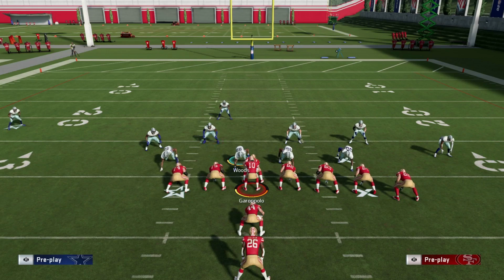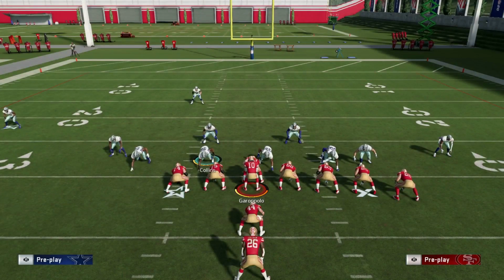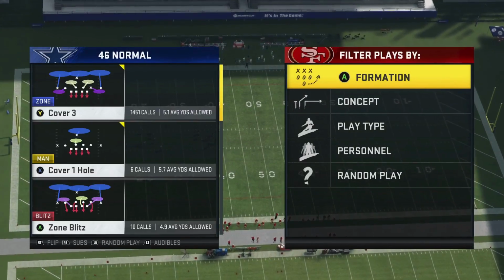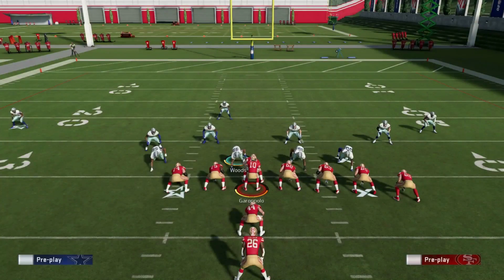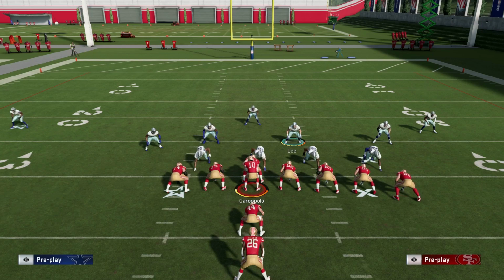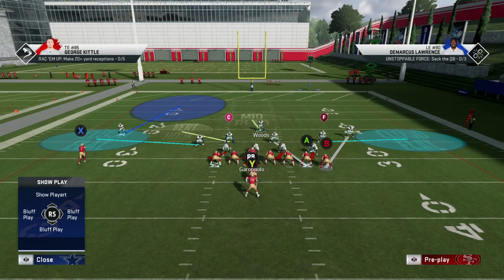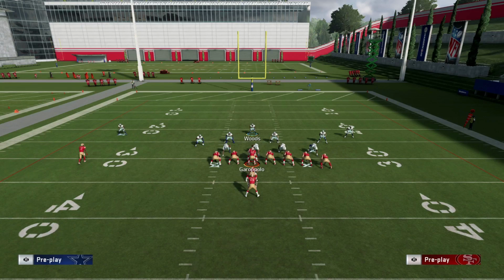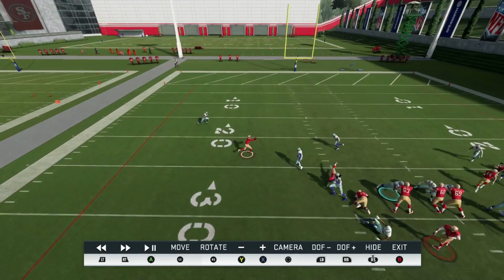Stretch Alert Lookie RPO Defense for Madden 20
In this video I talk about run defense to defend the stretch alert lookie rpo in madden 20.

Learn how the 46 normal is the best run defense formation to defend RPOs. Learn what defensive coverage to use in Madden 20 to help stop rpos.